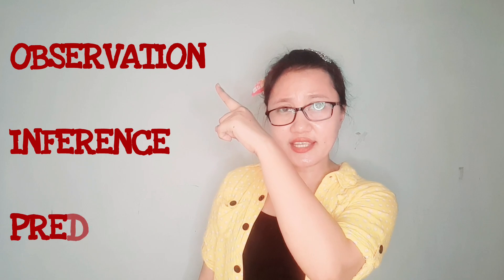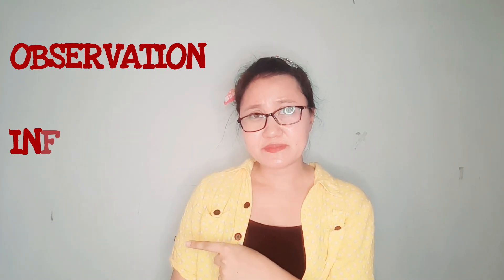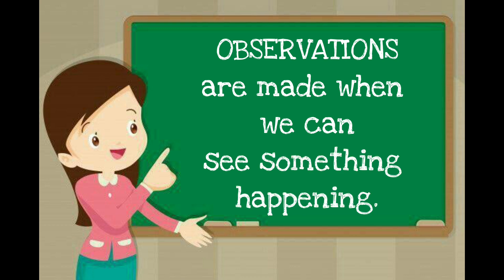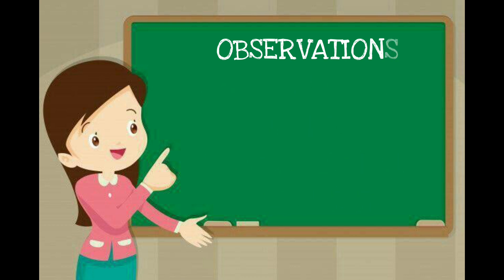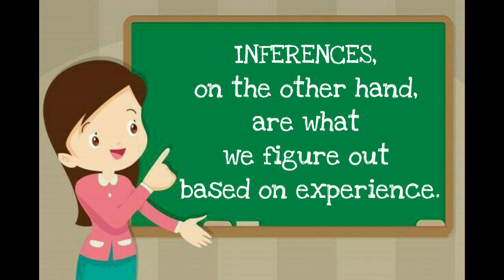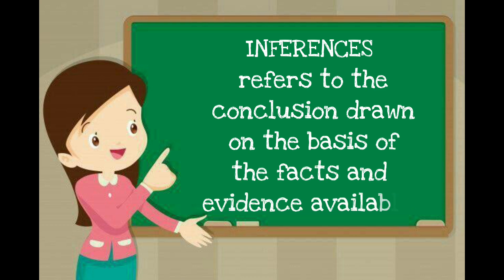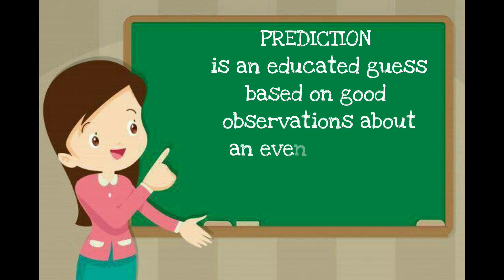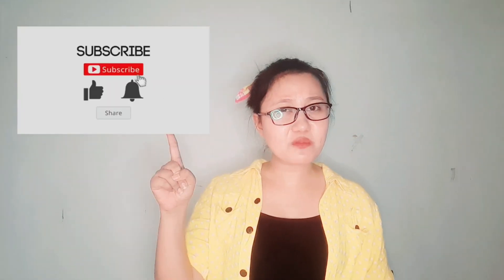Inference VS Prediction (Basic Science Process Skills) | RESEARCH I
What is the difference between inference and prediction?

6 Science Basic Science Process Skills

Reference:
REFERENCES:

Difference Between Similar Terms and Objects. “Difference Between Inference And Prediction”. net/language/difference-between-inference-and-prediction/. (Accessed June 18, 2020)

Key Differences. “Difference Between Observation and Inference”. (Accessed June 18, 2020)

Kimberly Scott Science. “The 6 Science Process Skills”. (Accessed June 18, 2020)

Teachthought. “The Difference Between Inference & Prediction”. (Accessed June 18, 2020)